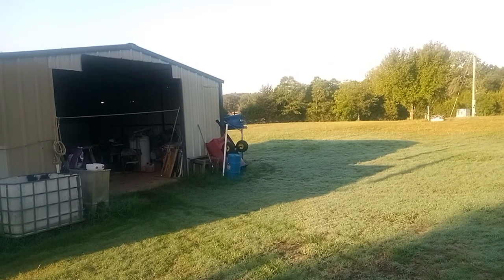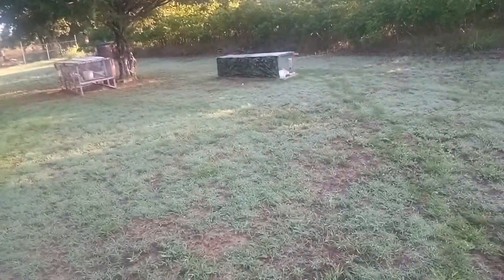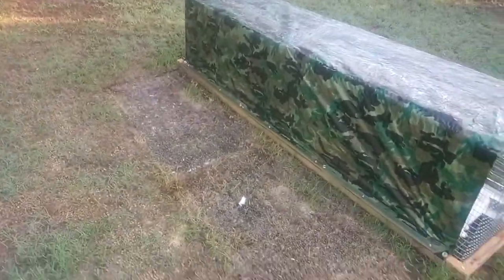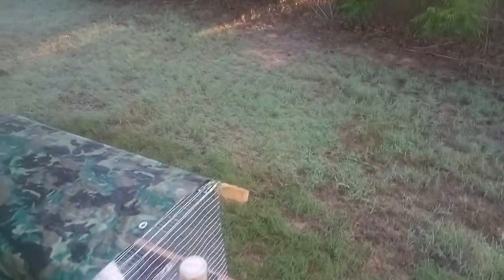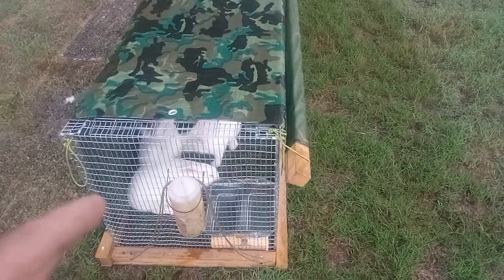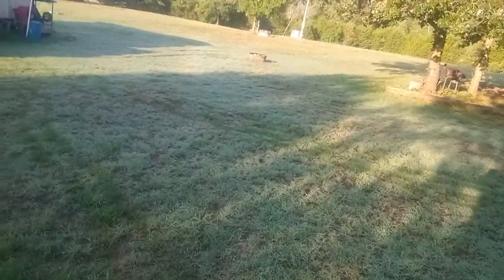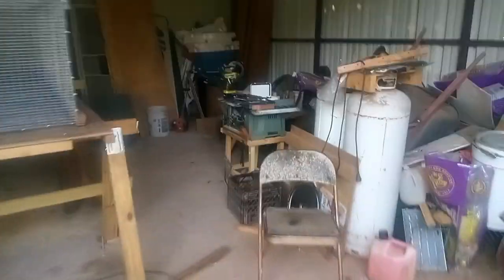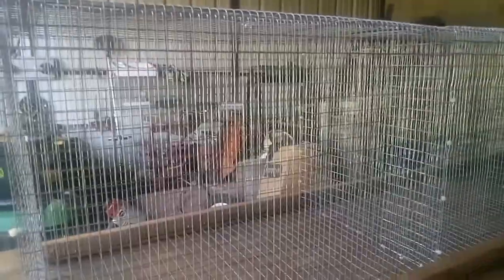# 165 Finally Getting Her Done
Michael Flora My Crooked Road Homestead